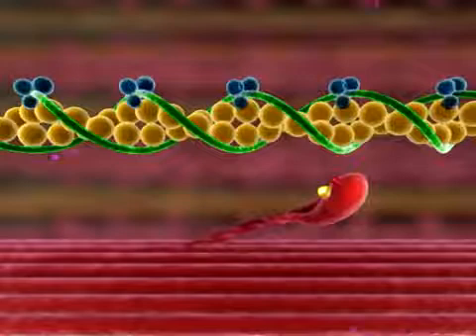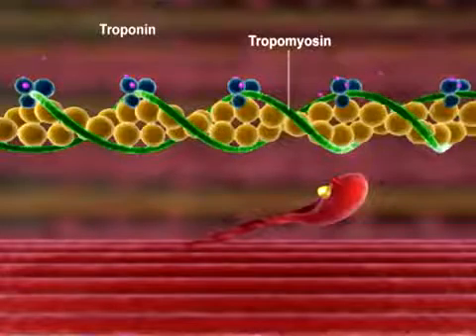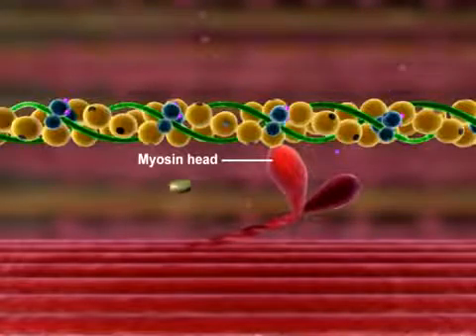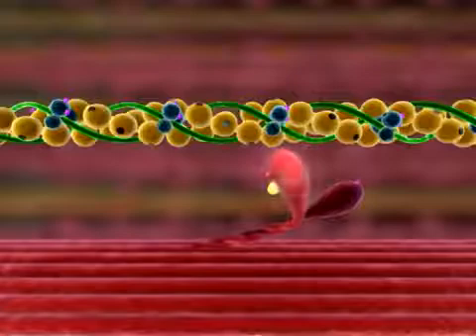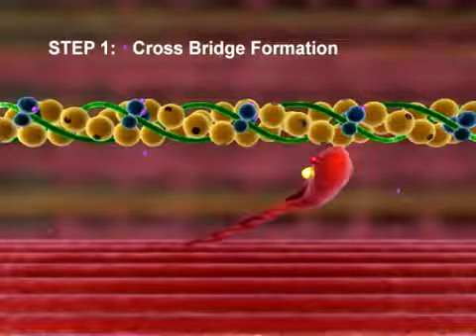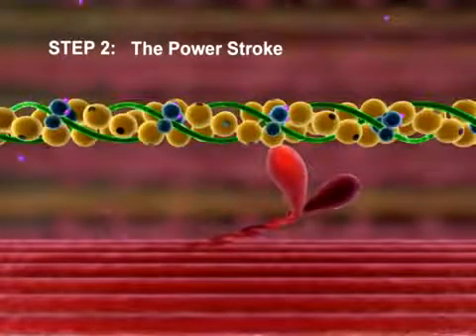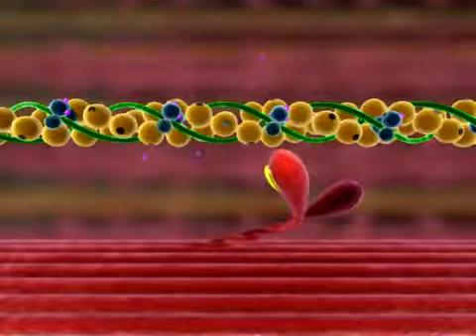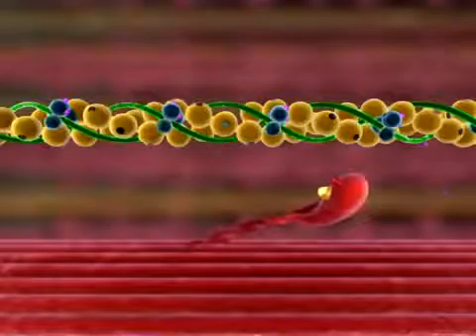5. Cross Bridge Cycle